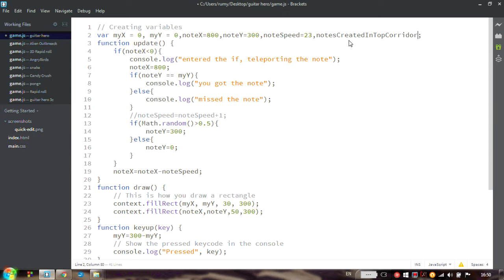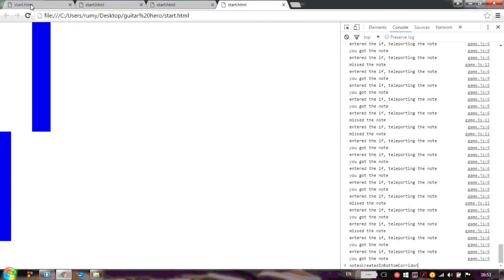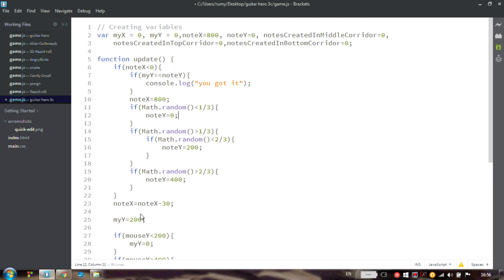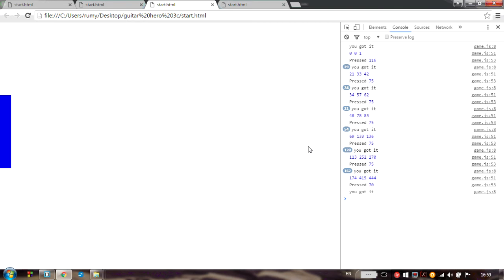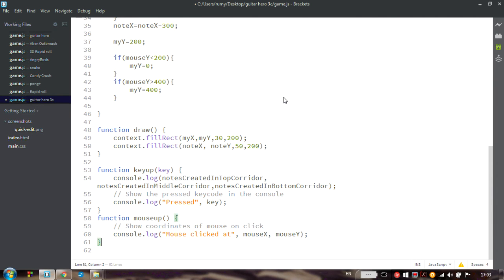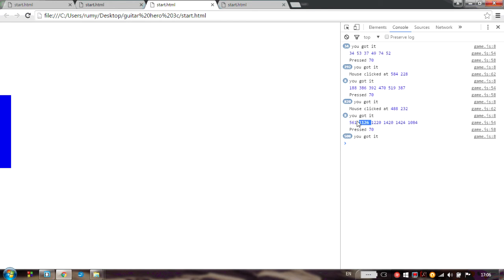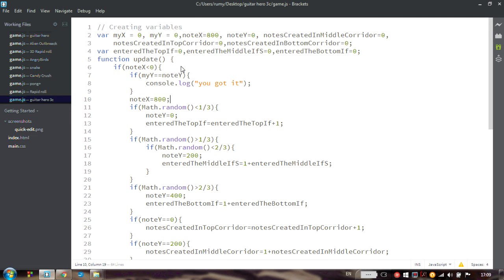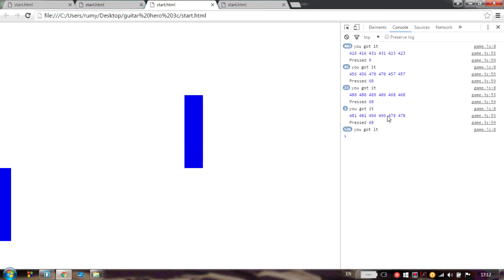Calculating how often reappear note in the each corridor